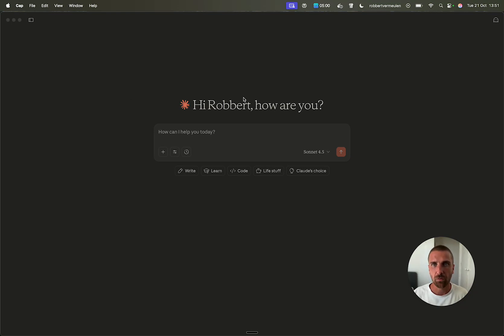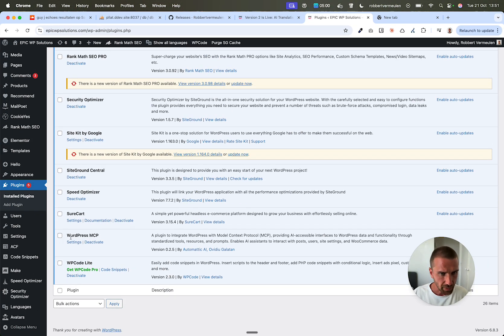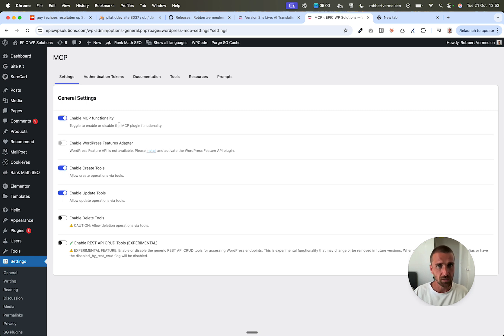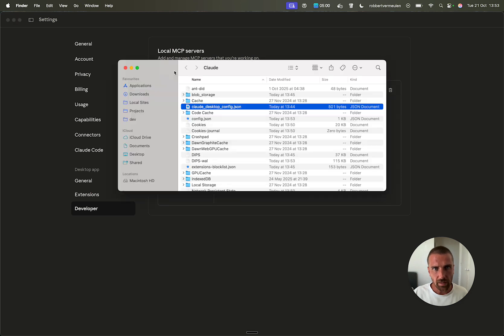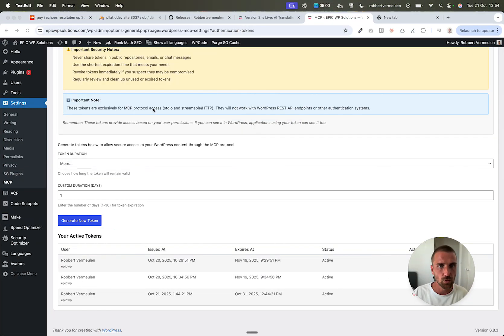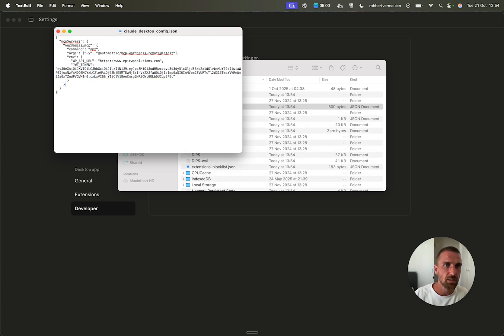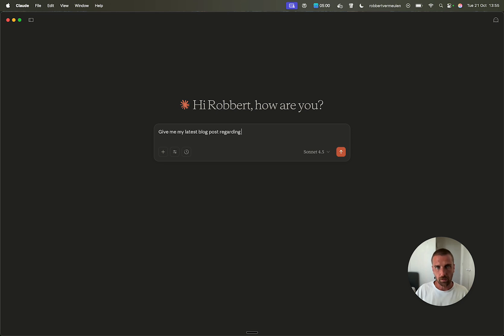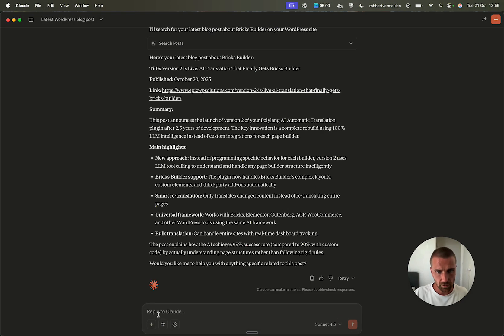Connect Claude AI to WordPress via MCP - The Official Way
Learn how to connect Claude AI directly to your WordPress website using the WordPress MCP plugin by Automattic. This powerful integration lets you use Claude's intelligence to automatically update posts, optimize SEO, manage WooCommerce content, and make content improvements - all directly from the Claude interface.

In this tutorial, I'll show you:

- How to install the WordPress MCP plugin
- Setting up Claude Desktop configuration
- Generating authentication tokens
- Connecting Claude to your WordPress site
- Using Claude to query and update your posts automatically

This is a game-changer for WordPress site management and content optimization!